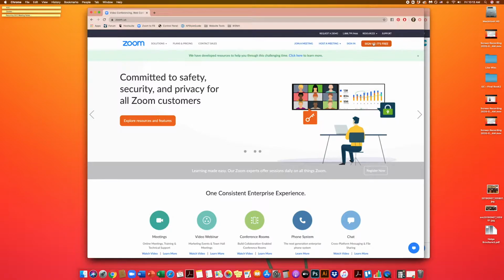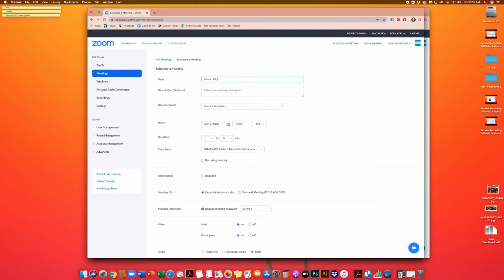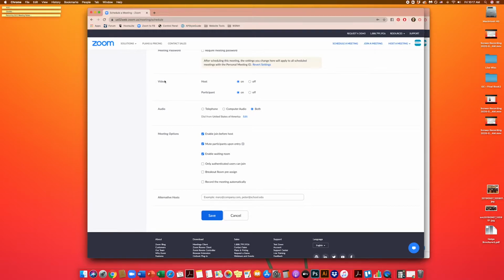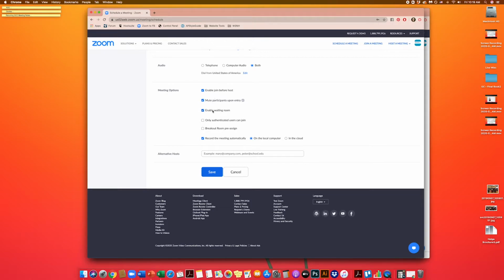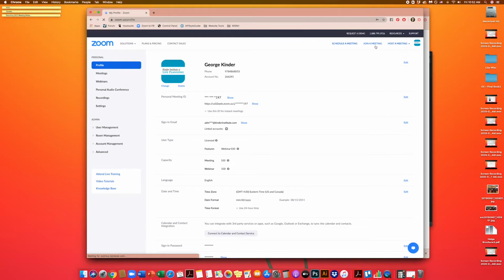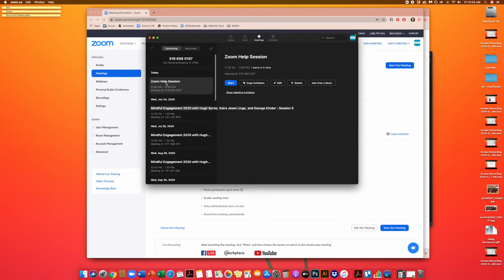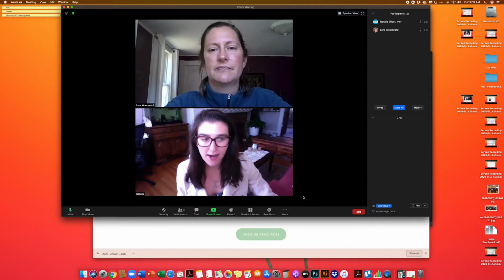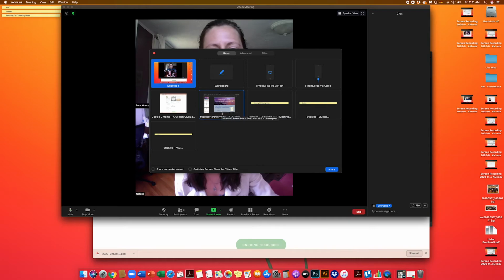How to Use Zoom to Host Golden Civilization Conversations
Natalie and Lora share how to optimize Zoom for virtual Golden Civilization Conversations.